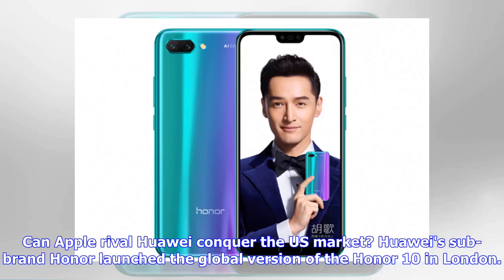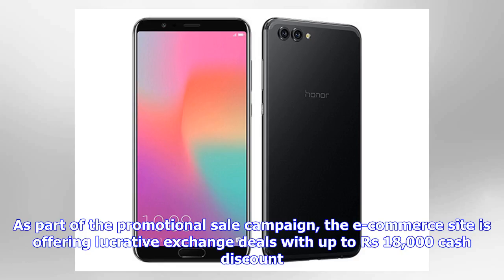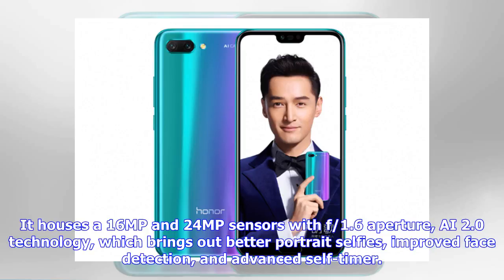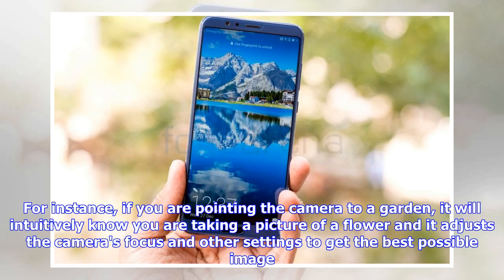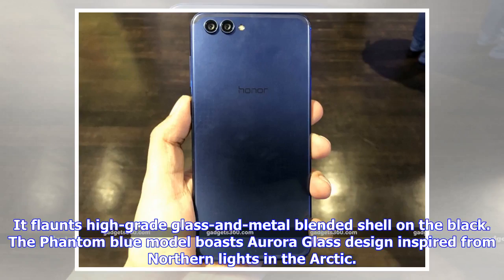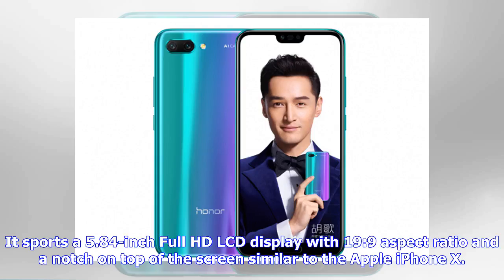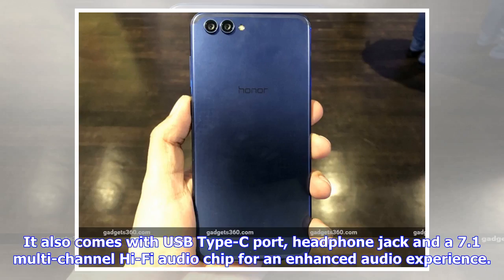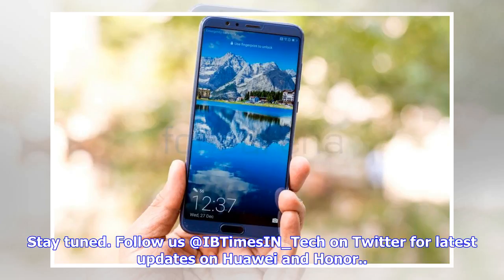Breaking News | Honor 10 with AI-powered smart camera released in India: Price, launch offers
Can Apple rival Huawei conquer the US market? Huawei's sub-brand Honor launched the global version of the Honor 10 in London. It will be made available in over 25 international markets including India in this month. The new Honor 10 is already available for pre-order in India exclusively through Flipkart for Rs 32,999. As part of the promotional sale campaign, the e-commerce site is offering lucrative exchange deals with up to Rs 18,000 cash discount. To further sweeten the deal, Flipkart is giv...